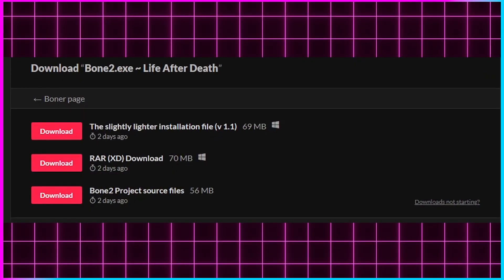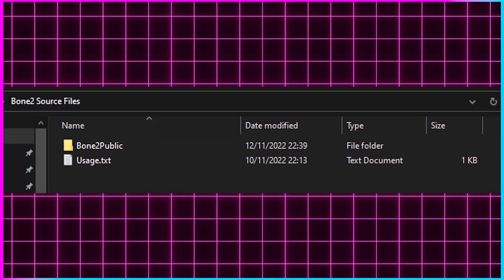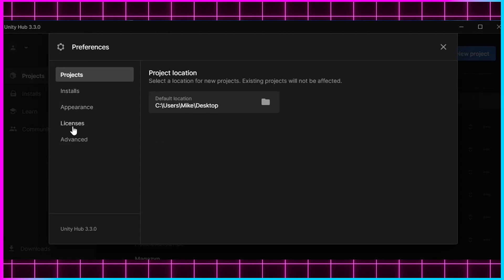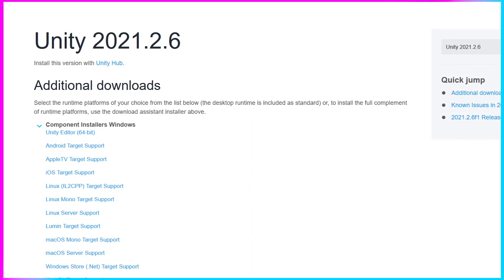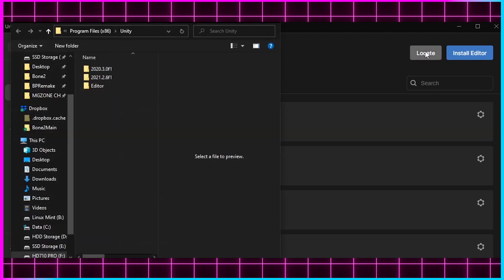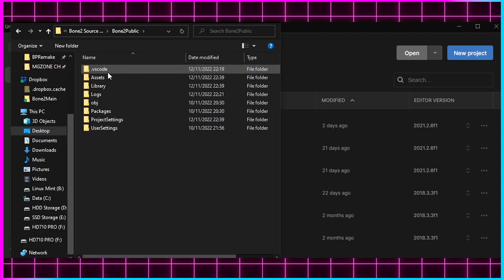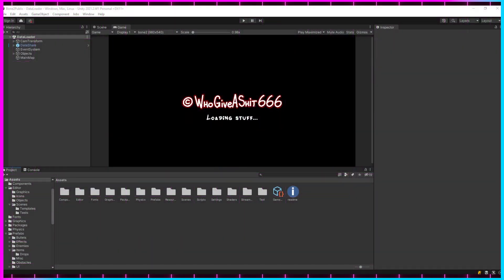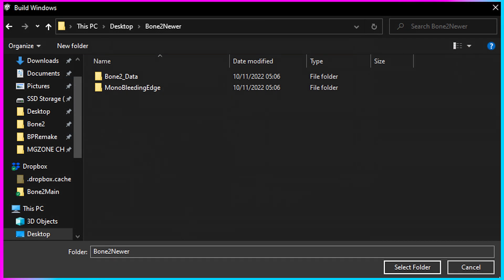Bone2.exe modding - Getting started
This video covers what you'll need to download, how to set up the downloaded project and how to compile the game.